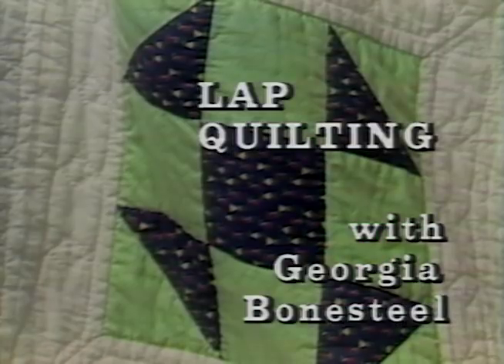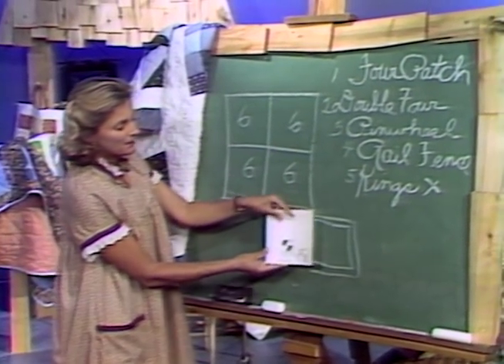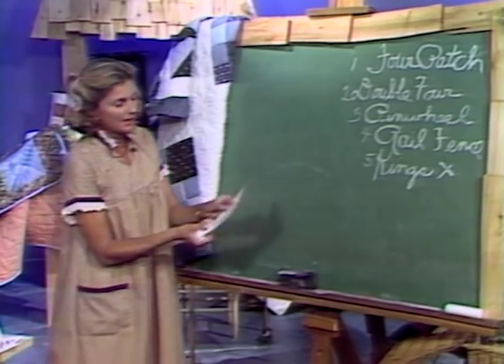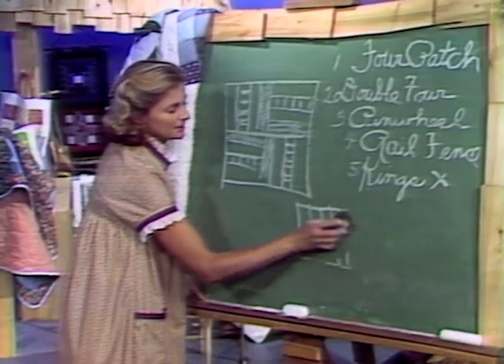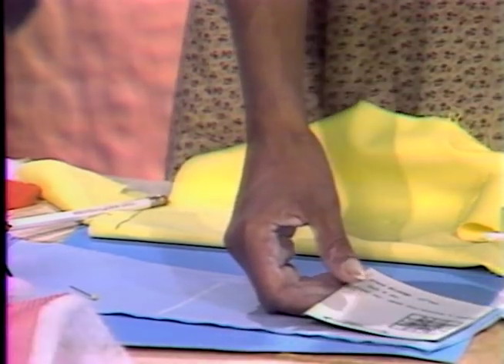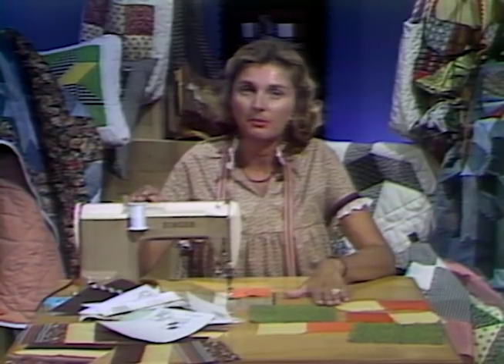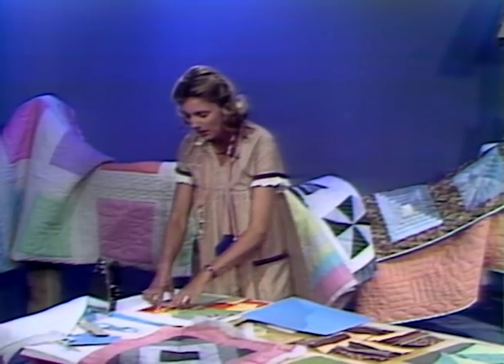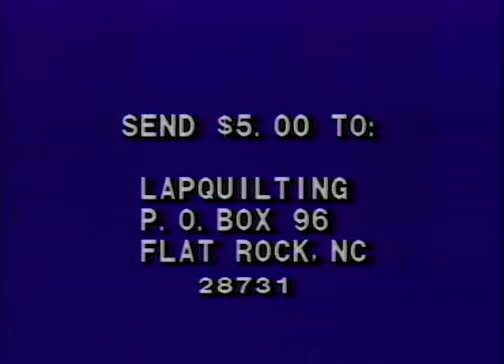Lap Quilting with Georgia Bonesteel, Episode 102 "Quilting the Basic Four Patch"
Georgia teaches the basic Four-Patch pattern including the Double Four Patch, Rail Fence, Pinwheel. She introduces template transfer to fabric; cutting and machine sewing of blocks;  along with tips at the sewing machine and pressing.

In it's debut season of 1978, seamstress and housewife Georgia Bonesteel took the handicraft world by storm when she introduced her simple techniques for quilting first to audiences in North Carolina on her home state public television system of UNCTV, and then across the country as the program became popular and was broadcast nationwide. With the first series Georgia launches an adventure for herself and her audience that spans another 30 years of TV production, including hundreds of quilts, fun guests and distant travels.  But in the first series she stays in the UNC-TV studios teaching the very basics with her mid-western folk charm and an inspirational attitude. ***Please note the book offer at the conclusion of the program is no longer available! If you send $5 you will not receive a book in return!